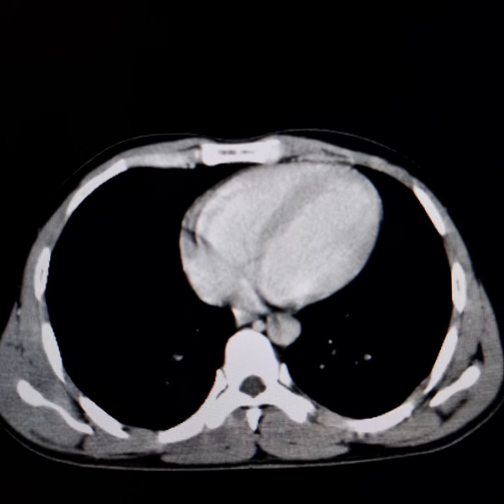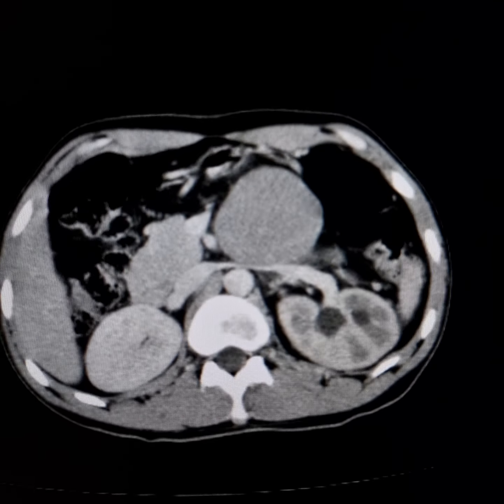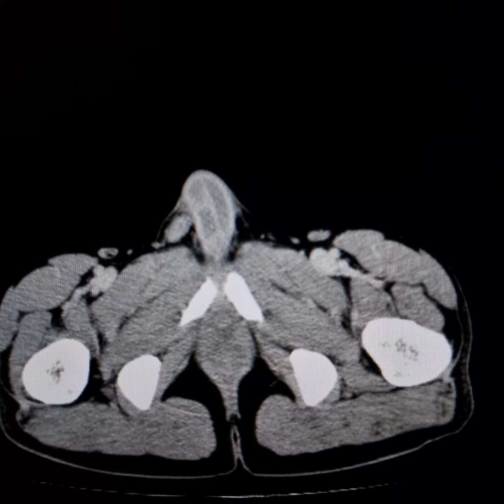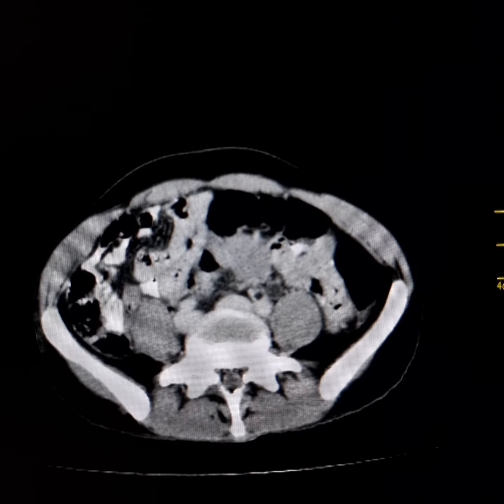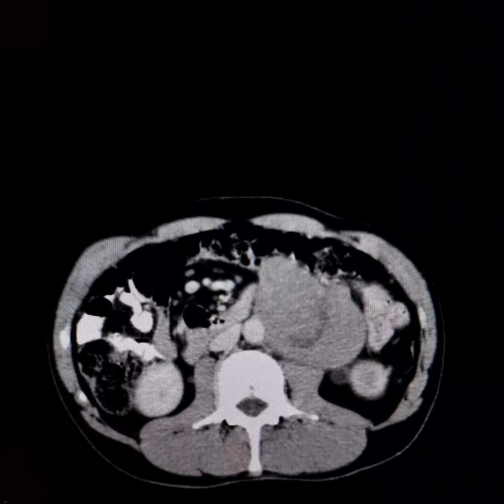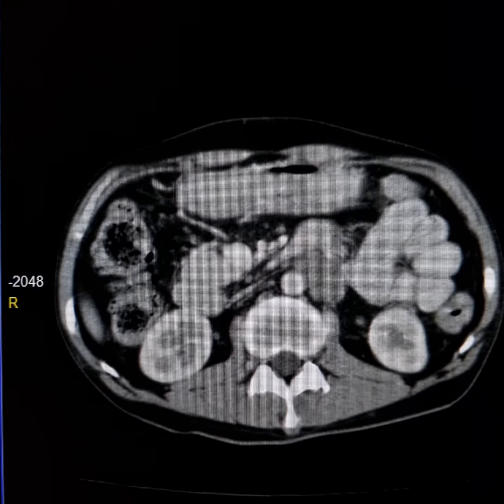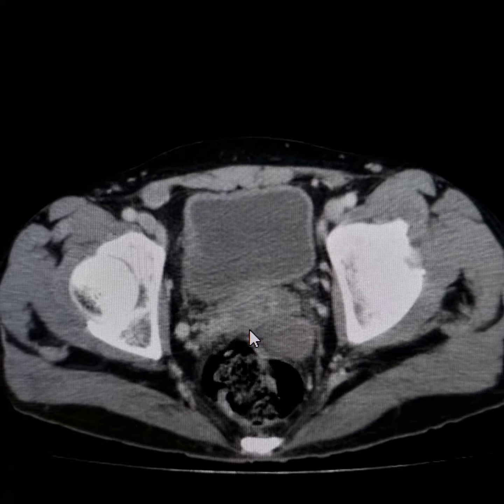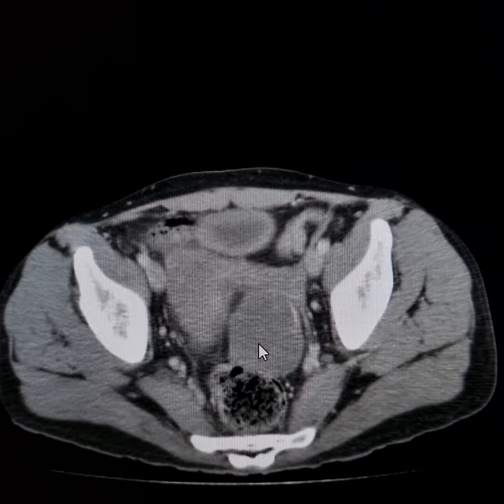Seminoma of intraabdominal left testis and its paraaortic metastatic lymphoid mass+ Follow up scan.